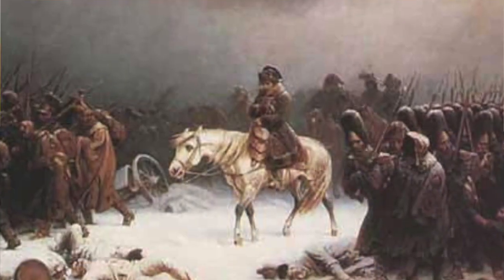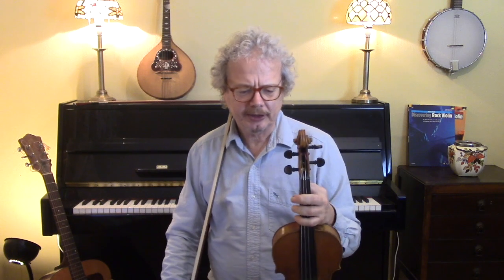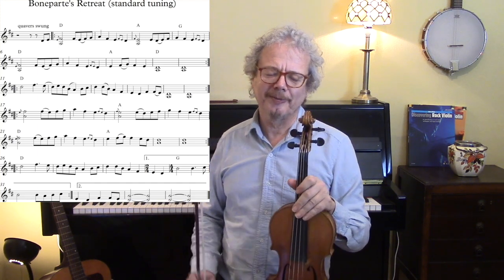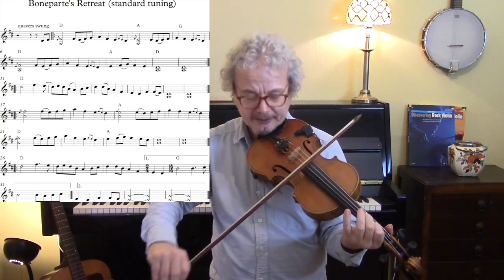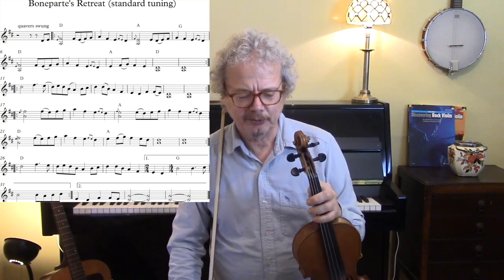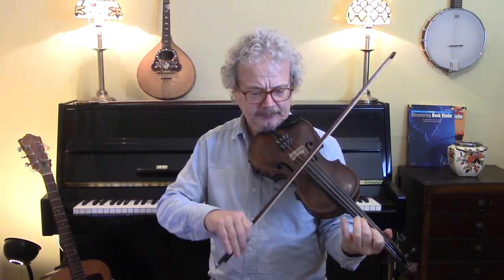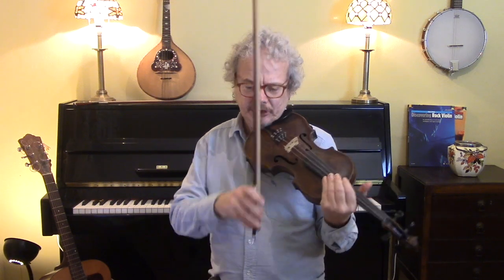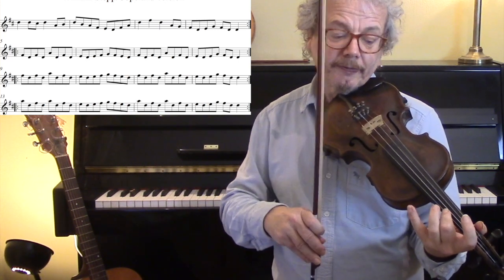Bonaparte's Retreat - 3 versions (fiddle lesson)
In this fiddle lesson I demonstrate three versions of the tune "Bonaparte's Retreat" . Firstly the slow Aly Bain version, from the Transatlantic Sessions. Secondly the faster, Benny Thomasson version, using GDAD or "dead man's tuning". Finally the William Stepp version, which was incorporated into Aaron Copeland's "Rodeo". I discuss the origins of Bonaparte's Retreat, and suggest some fiddle ornamentation.

2. Books
3. Subscription video courses
4. Website
5. Email to request pdf’s.

2. BOOKS

3. VIDEO SUBSCRIPTION COURSES

4. WEBSITE